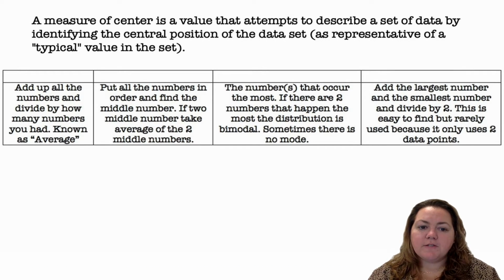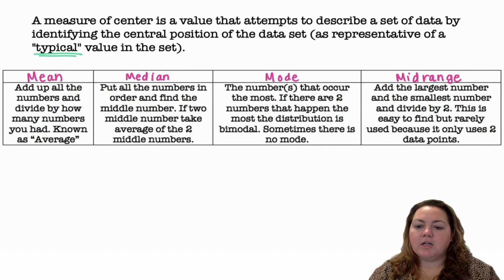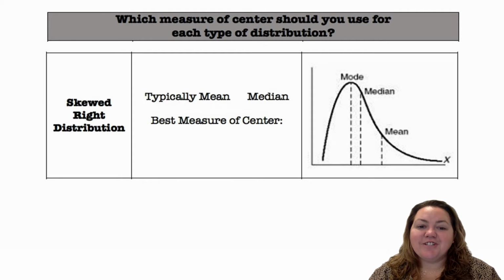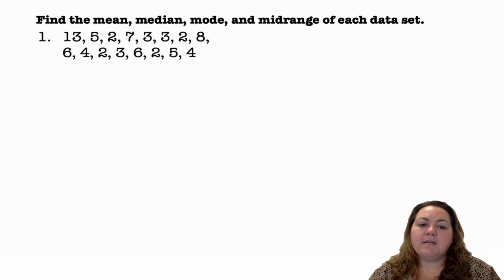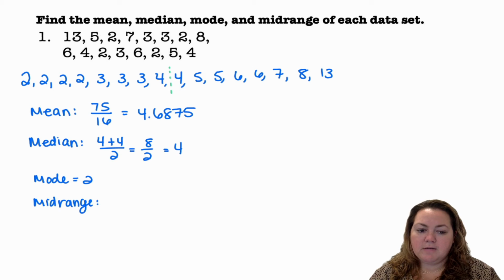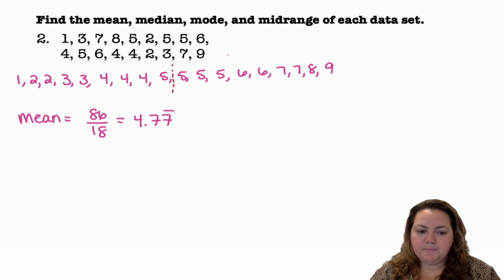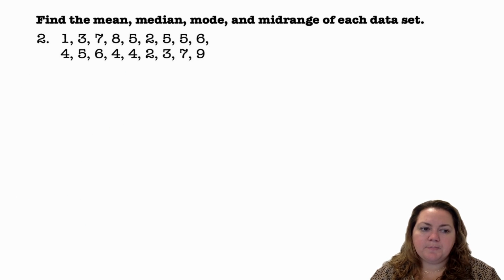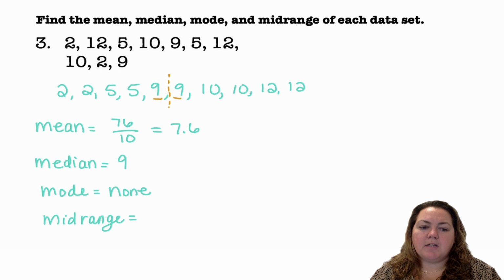1.6 Measures of Center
1.6 Measures of Center